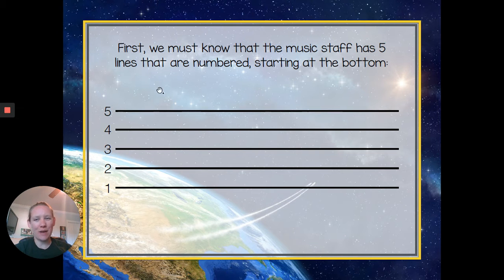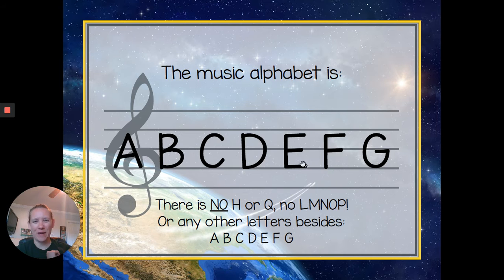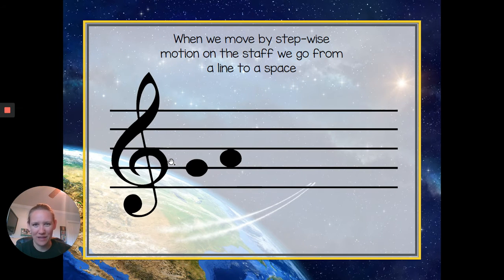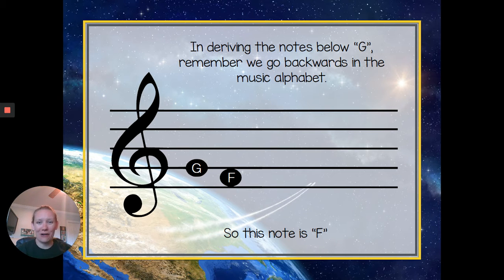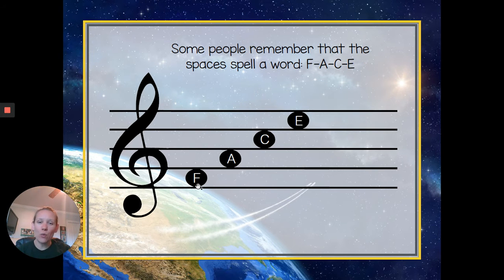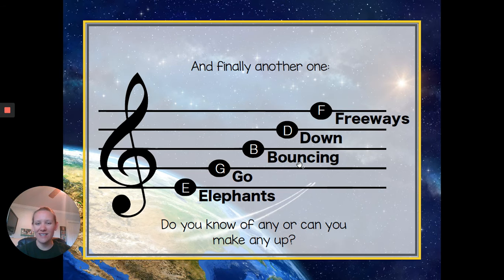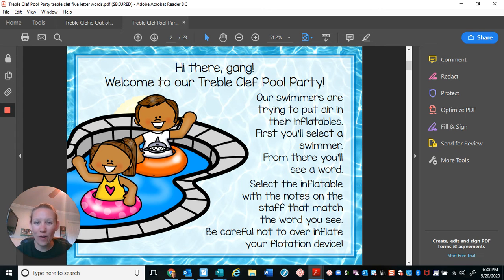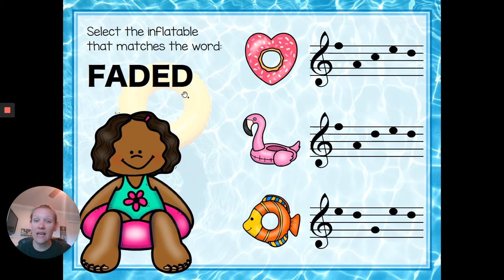FMES 56 treble review